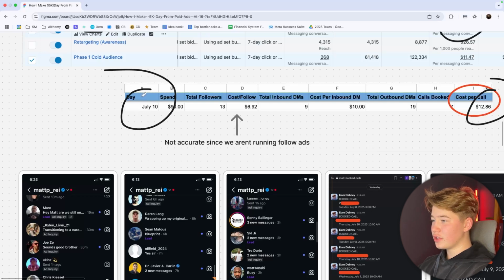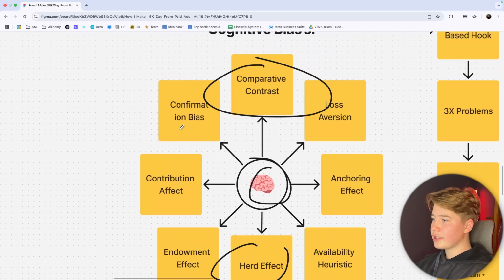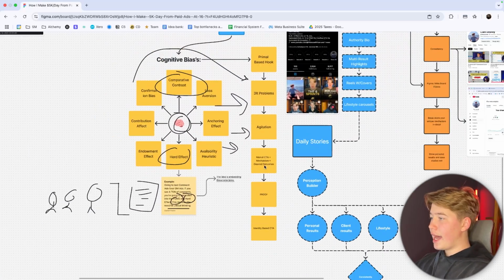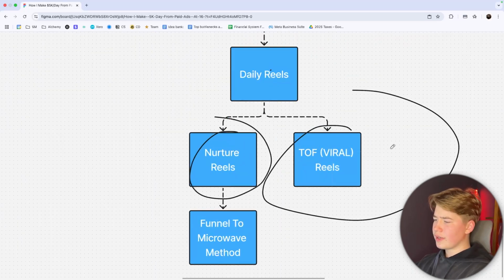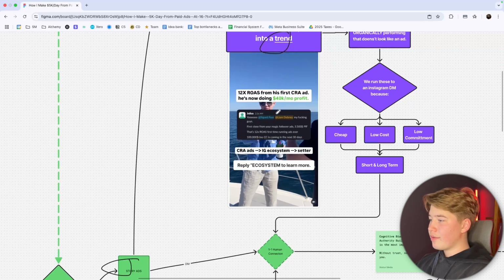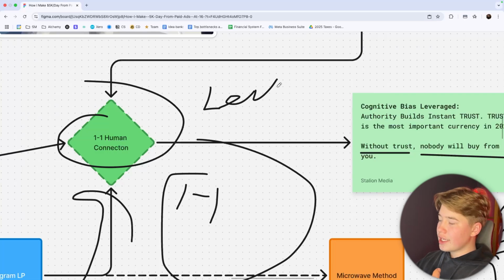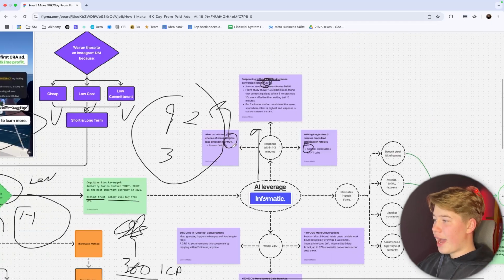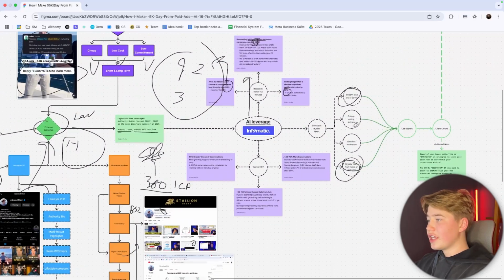How I Make $5K/Day From Paid Ads (At 16)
and DM me "ECOSYSTEM" on instagram if you want to scale to $50K/mo in the next 90 days with your own Automated IG ecosystem